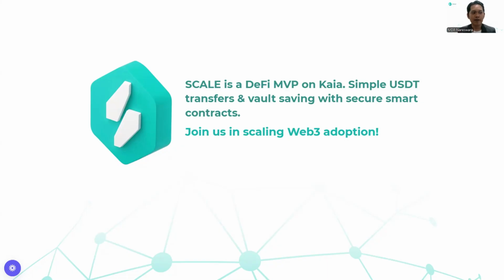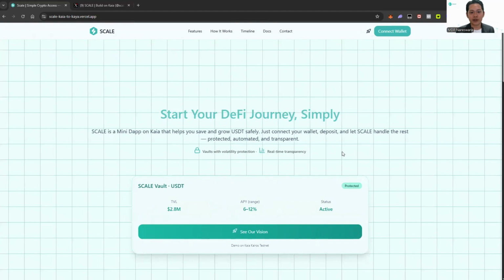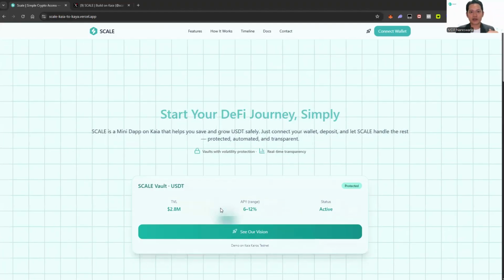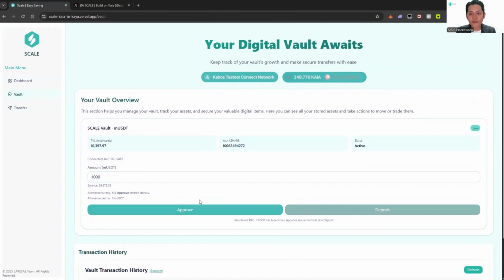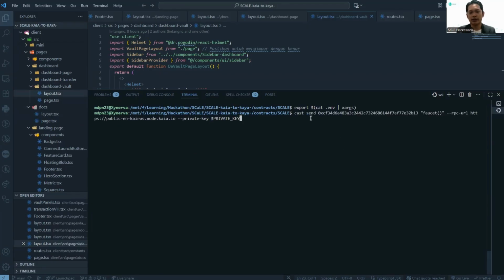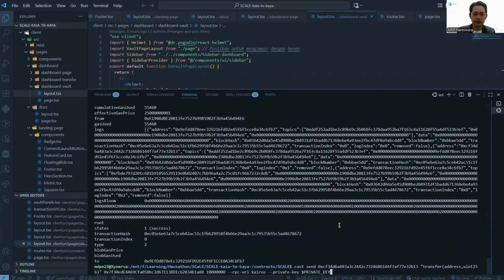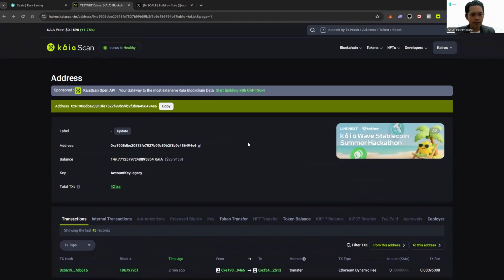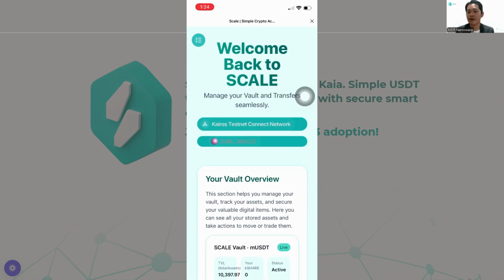SCALE — Community-Driven DeFi MVP for Kaia & Line | DoraHacks Hackathon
SCALE is our MVP for the Kaia Hackathon — more than just a tech demo, it’s a community-driven business case.

Built with MERN + Foundry, SCALE introduces a simple way for newcomers to use DeFi on Kaia: send USDT peer-to-peer and save through an ERC-4626 vault. With Mini SDK integration, SCALE is ready for Line Mini-apps, bridging Kaia’s technology with daily user experience.

But SCALE is not only about code. In today’s era, business is community-driven with technology. That’s why SCALE already builds its community space on X (Twitter) for global reach and Line for Kaia’s local users.

Our vision: to be the gateway to Web3 on Kaia, making DeFi as simple as sending money or saving every day — while supporting Kaia’s and Line’s business growth in synergy.